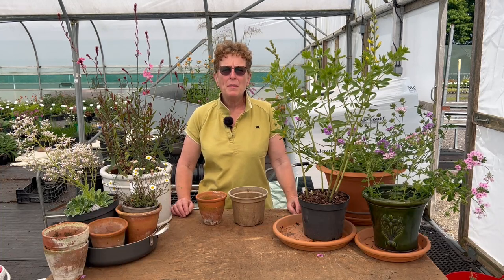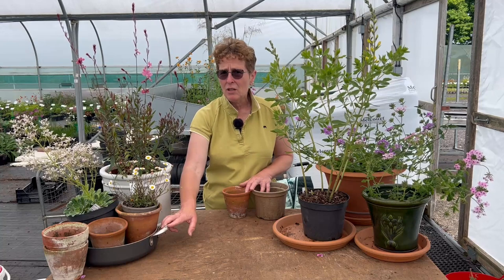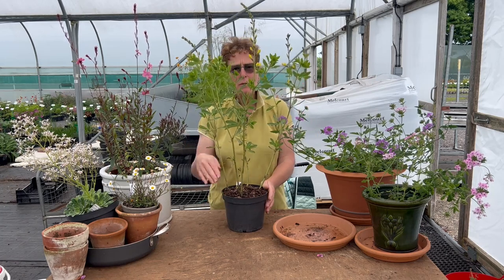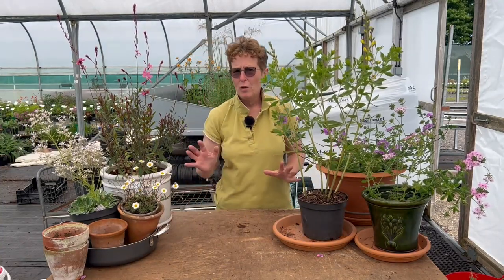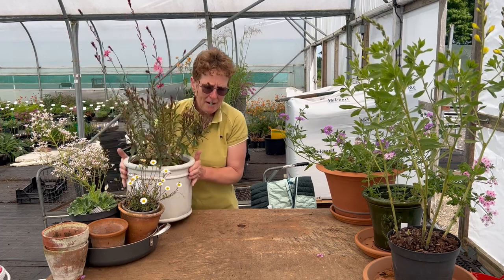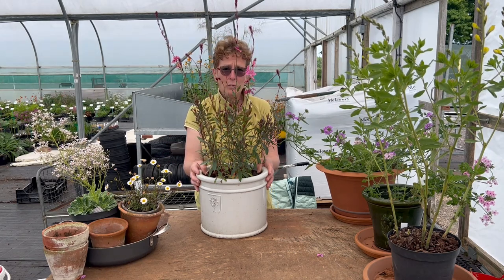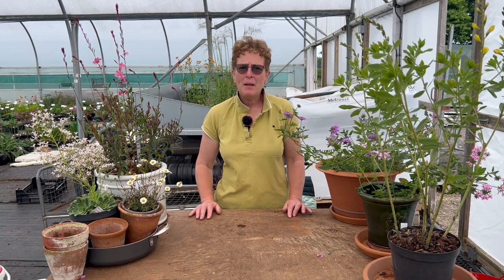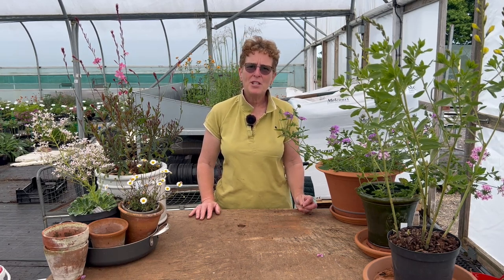5 More Amazing Container Plants!